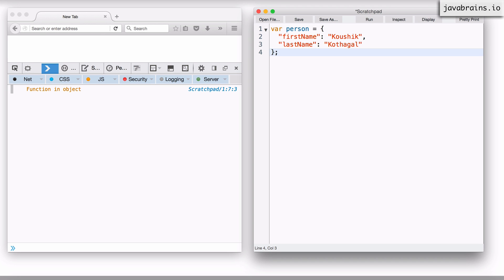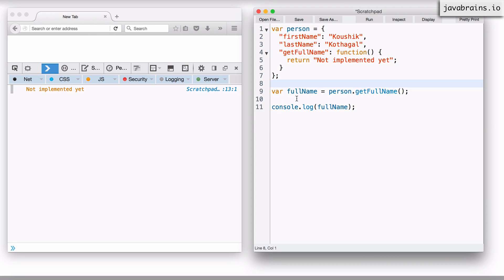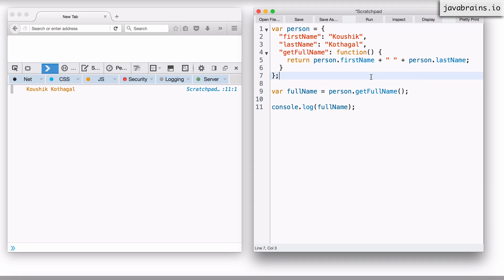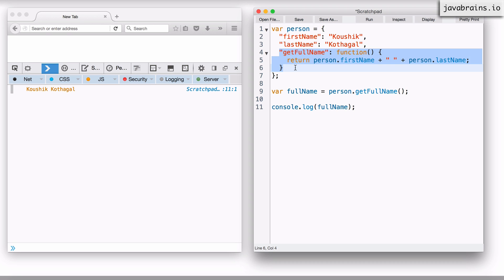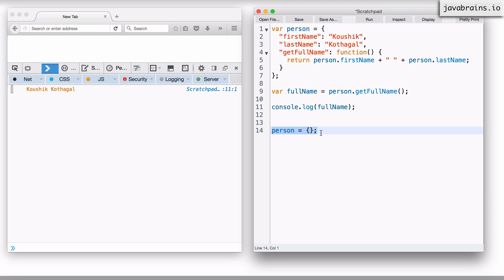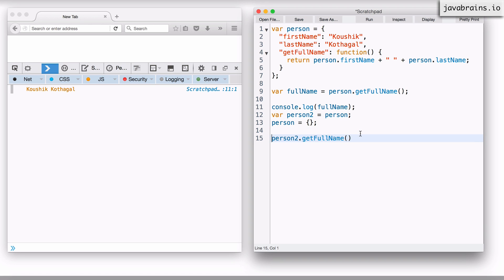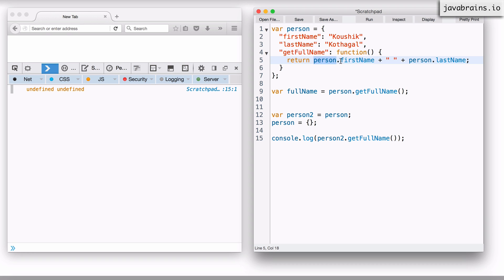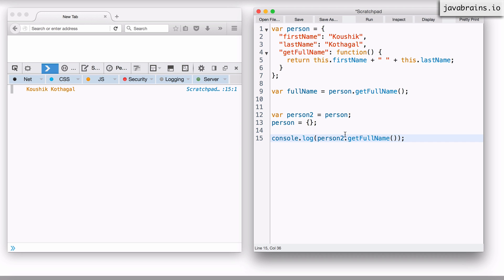JavaScript for Developers 38 - Understanding the this keyword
Learn how to access the 'self' reference on the object by using the `this` keyword.